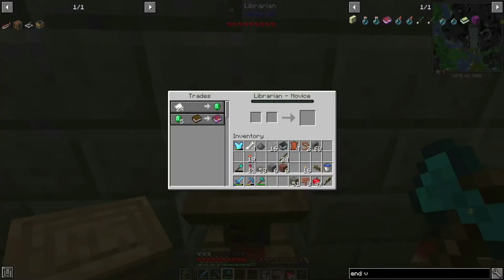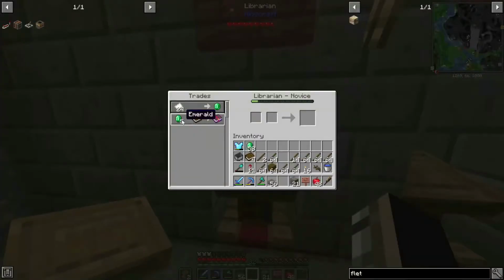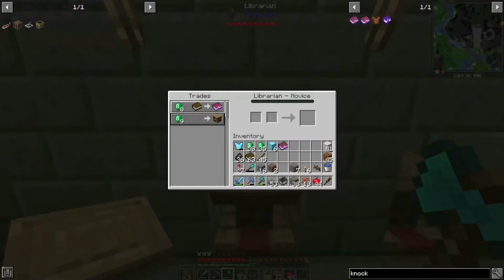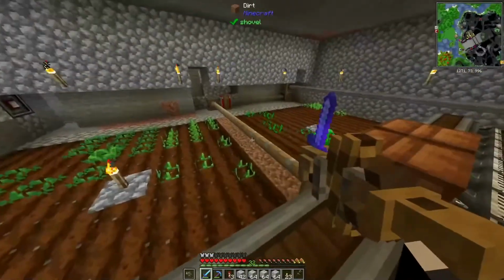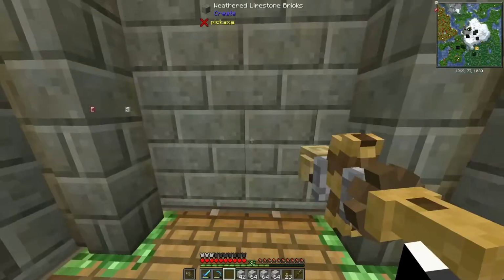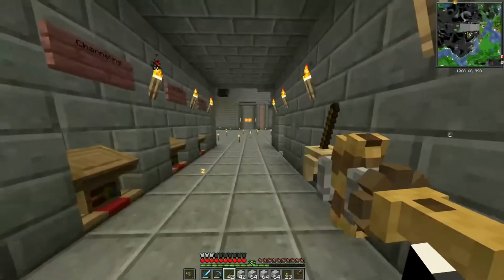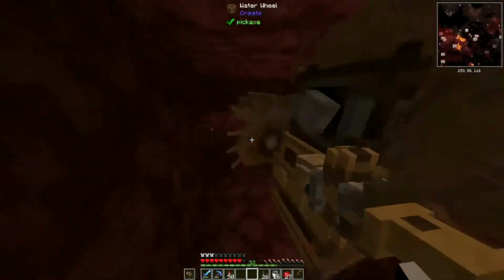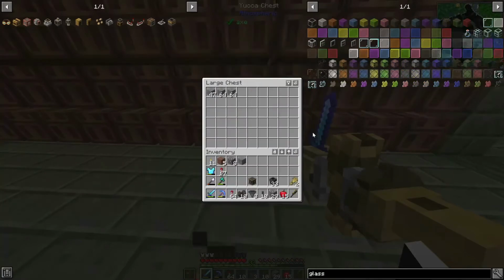MechaniCrafters Andesite Generator! Create Mod 0.3.1 SMP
I know it's taken a while to get another video out. I hope that that you guys enjoy it did take a while to record, edit and do all that stuff but make sure to tell me in the comments if you like this format more.